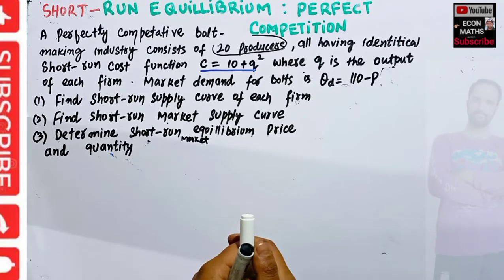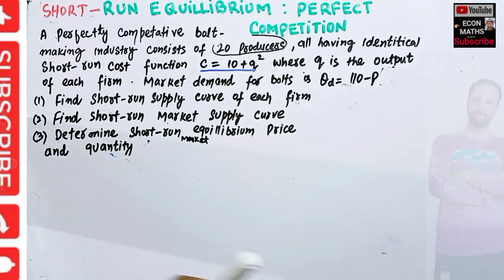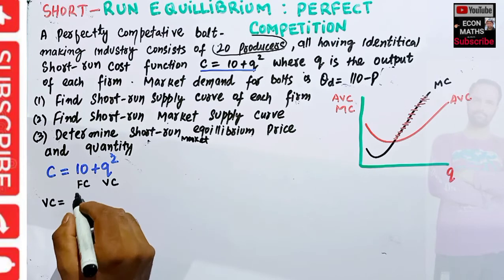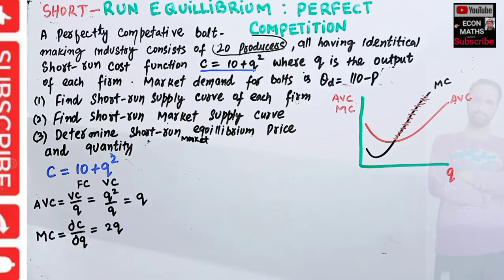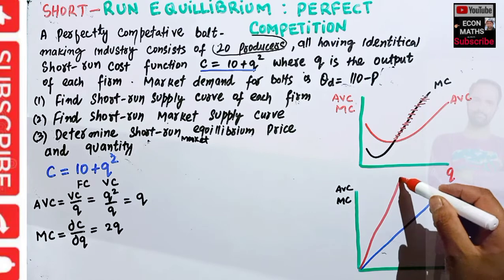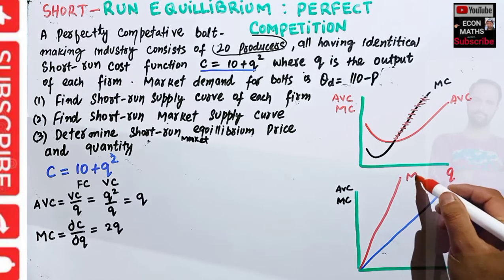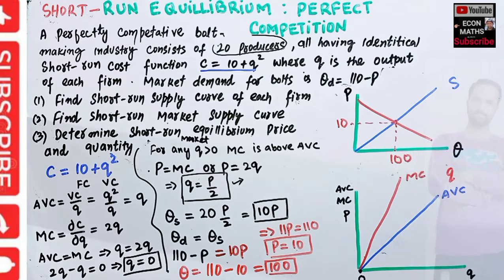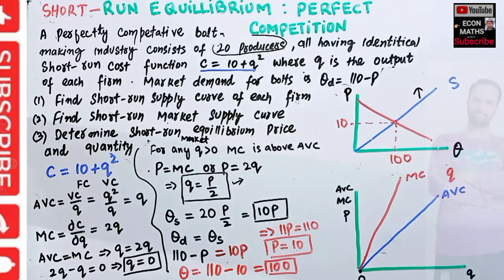short run equilibrium under perfect competition. supply function of firm & industry equilibrium pric